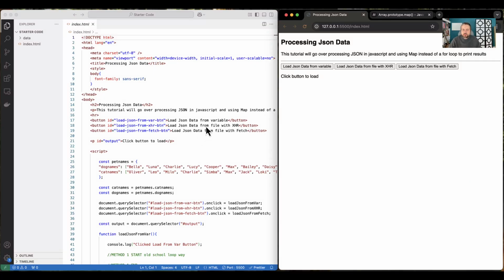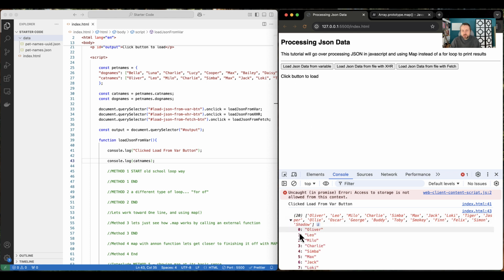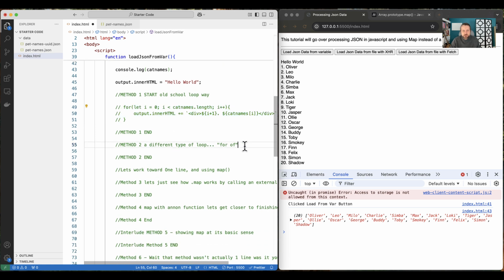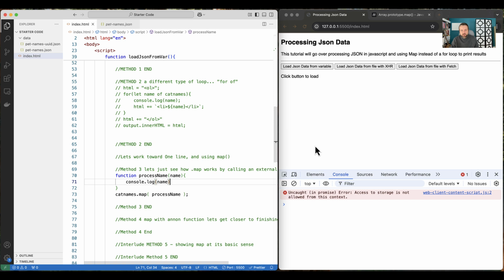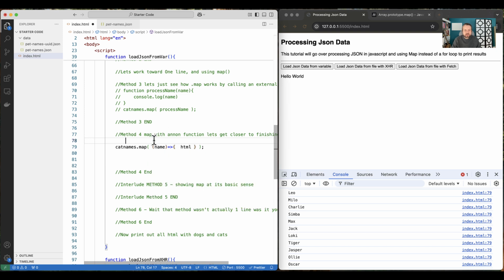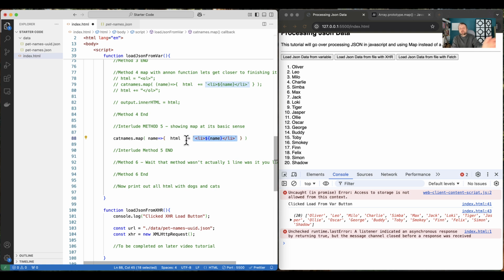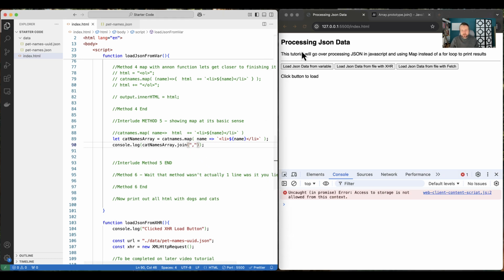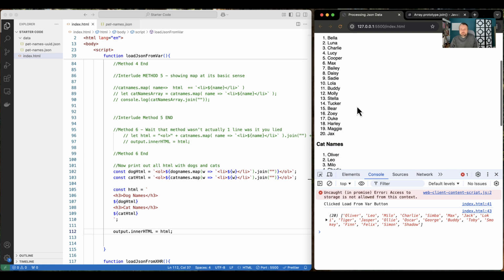Making JavaScript Loops Simpler: A Map & Join Tutorial with JSON data - Part 1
Learn how to process JSON data in JavaScript like a pro! In this tutorial, we explore different methods for working with JSON, including loops and the powerful map() function, to efficiently display data. Perfect for beginners and those looking to level up their coding skills!